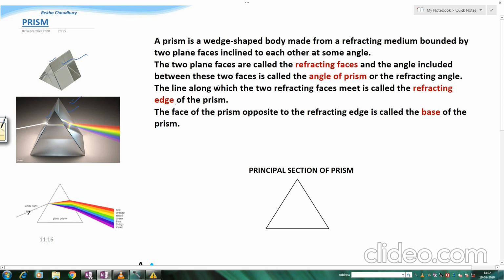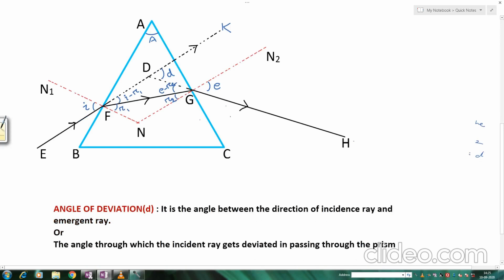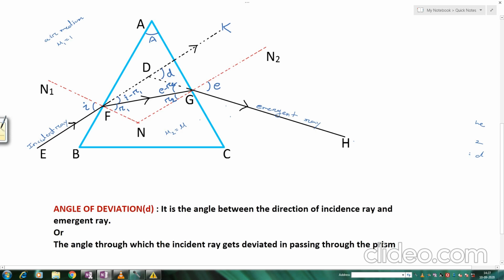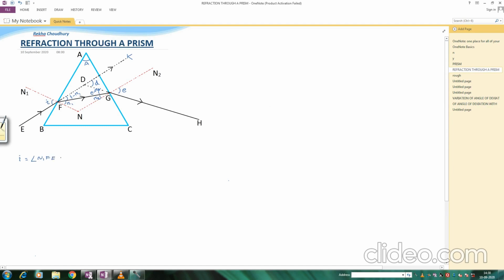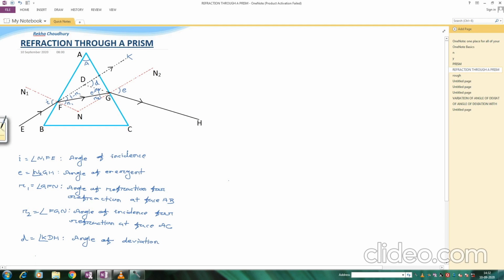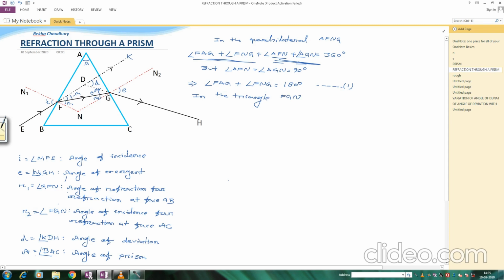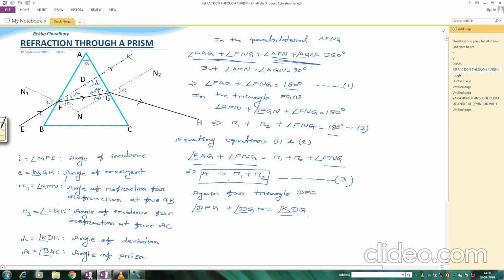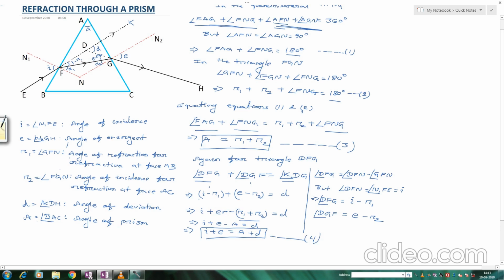REFRACTION THROUGH PRISM(PART 1)